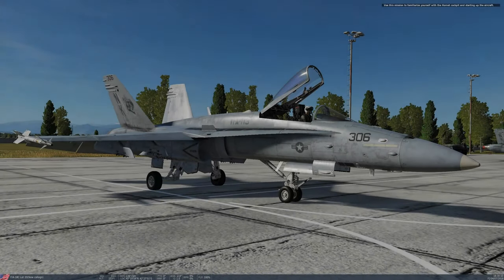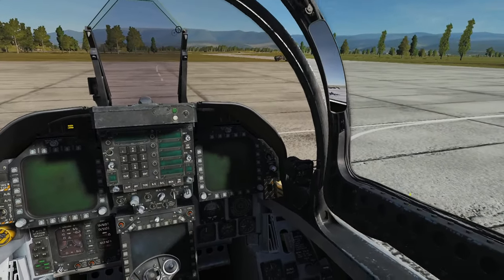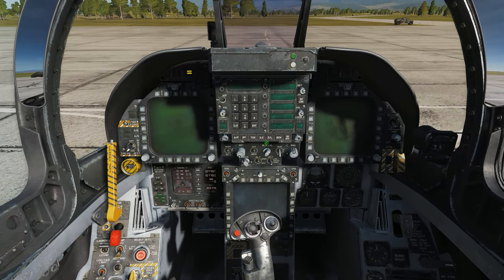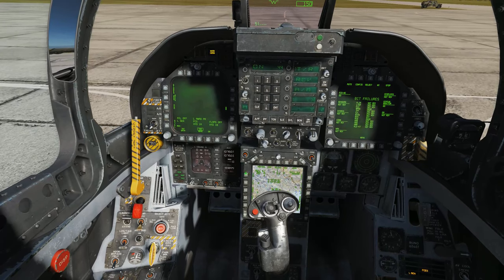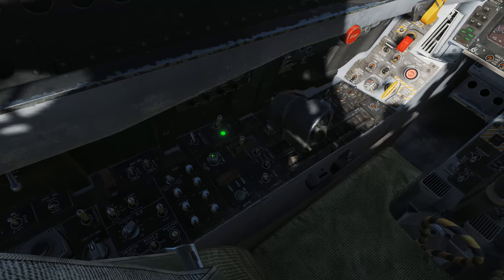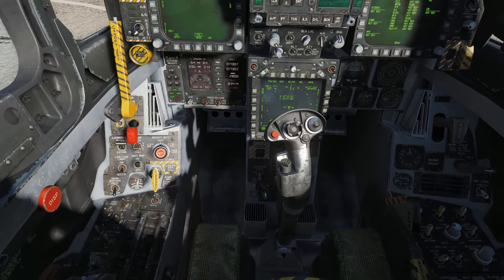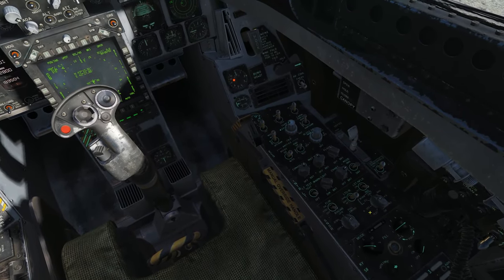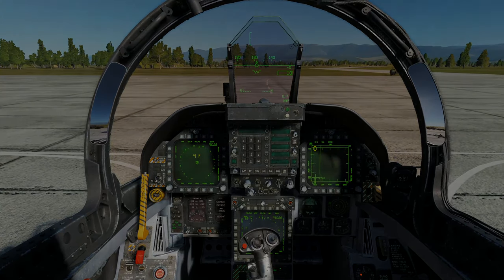DCS:World » F/A-18C Startup Procedure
Today I demonstrate the startup procedure for the F/A-18C in DCS:World.